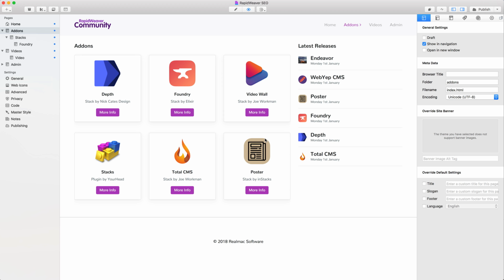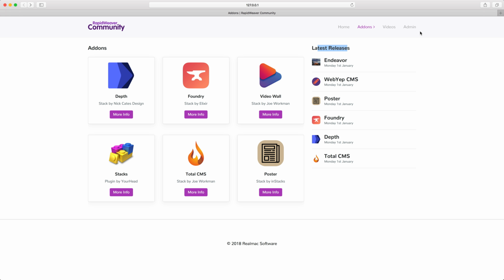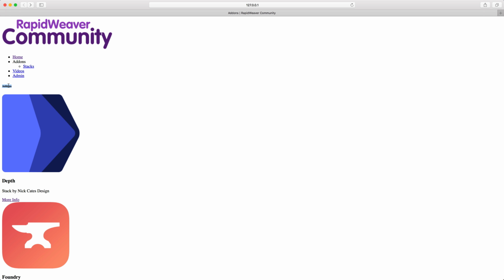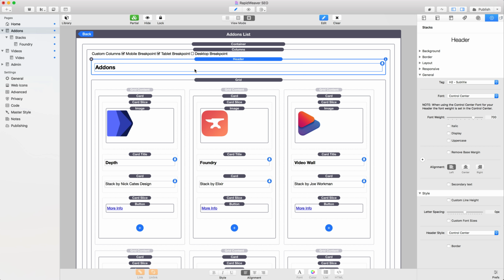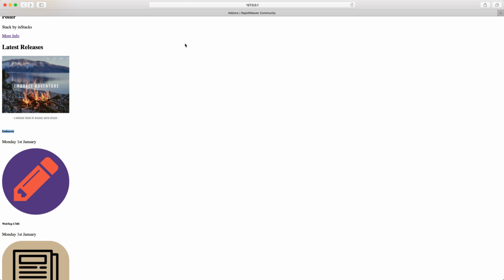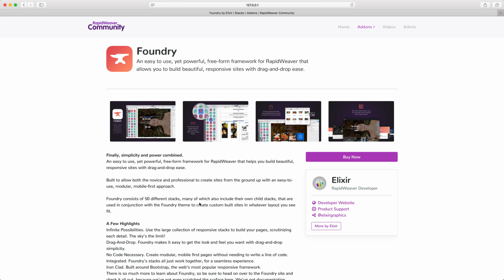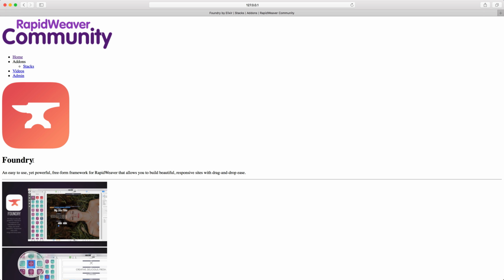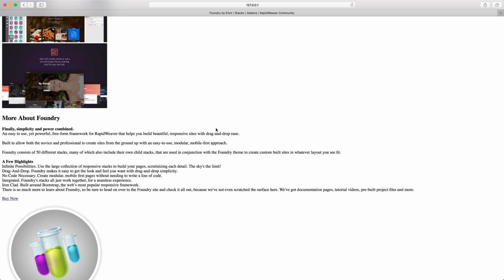SEO Course: 4 — SEO Content Part 1